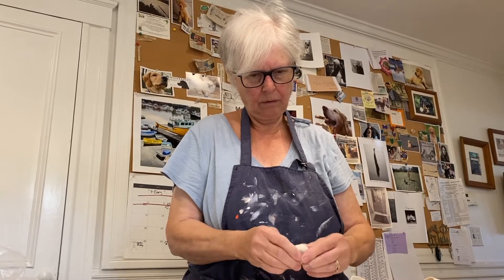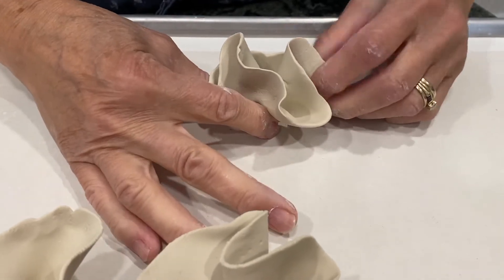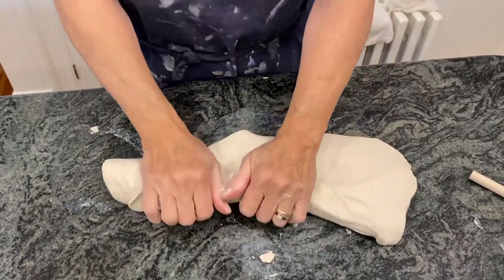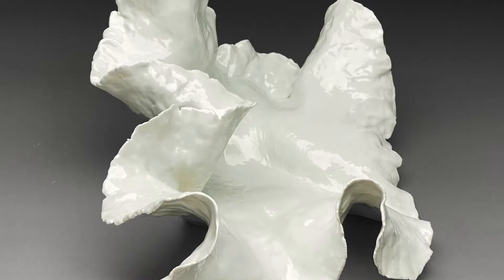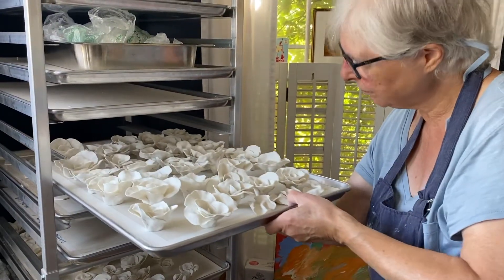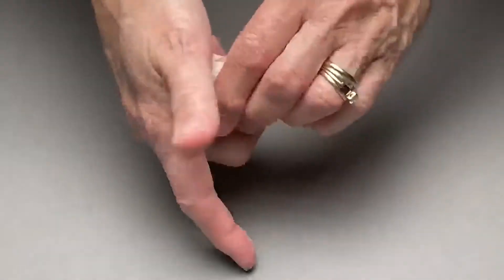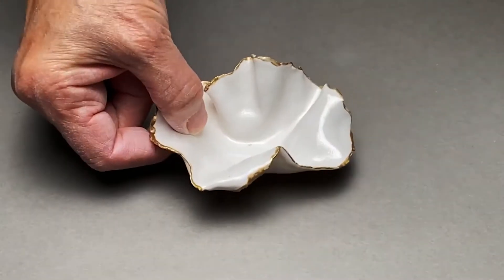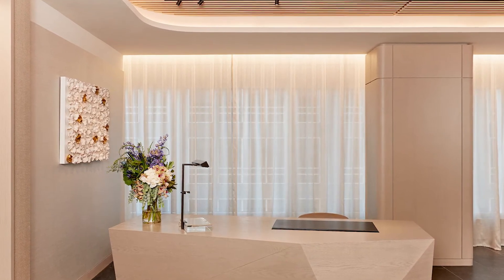"In the Studio" with Anna Kasabian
Anna Kasabian is known for her lustrous white porcelain sculptures that pay homage to the natural world. She recently created a hanging sculpture for 77 Greenwich, a striking multifamily property in downtown New York City. Take a sneak peek into the artist's process in her Massachusetts studio.